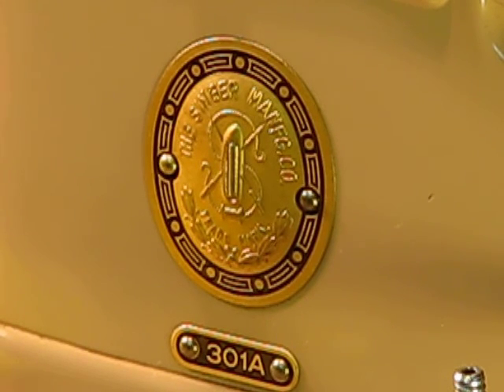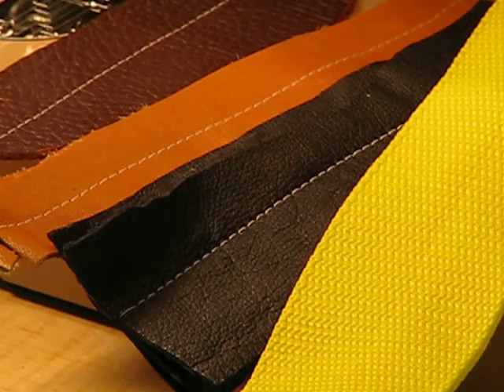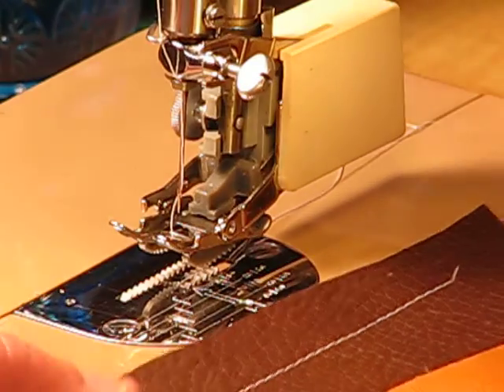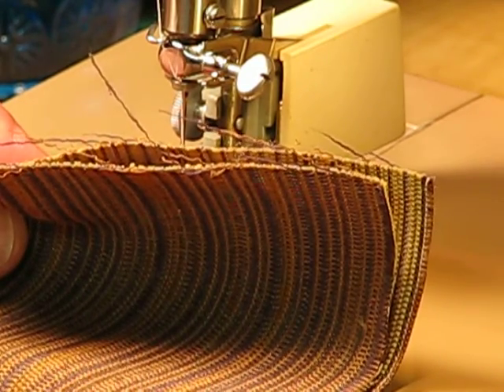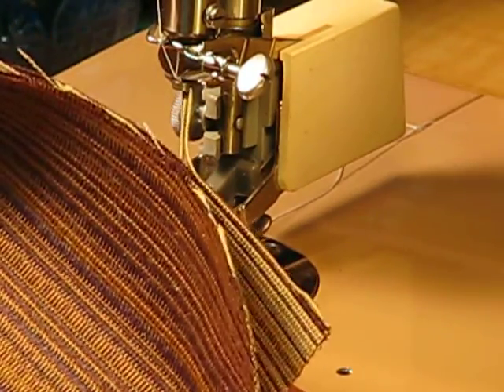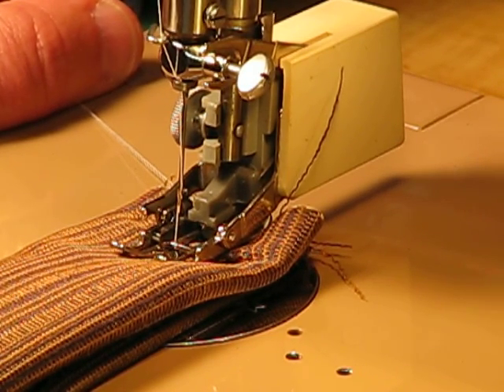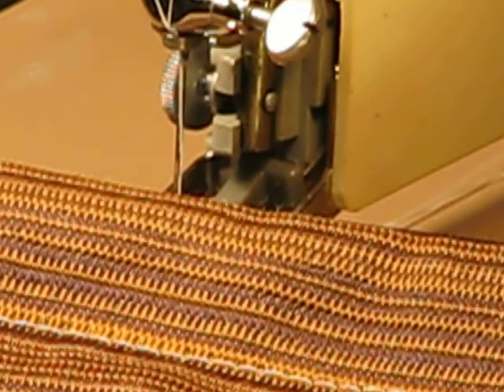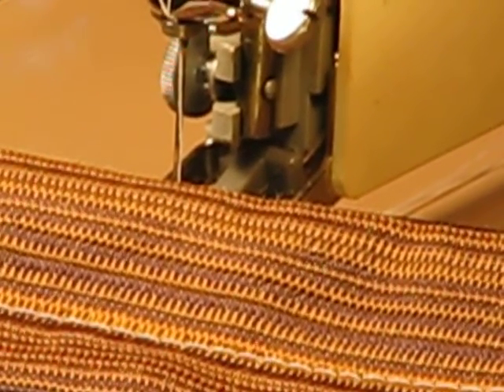1956 Singer 301A (Big Sister to Featherweight) - 6 Layers of Upholstery Material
FOR SALE - Gorgeous 1956 Singer 301A..!!!

The Singer Featherweight 221 is a spectacular machine, but Singer looked at ways to make it even better, and the Singer 301A was born...more sewing space, more power, direct drive POWER, and only 5 lbs heavier. AMAZING! Looking for $300 plus shipping, but reasonable offers are certainly welcome. Enjoy meeting "The Big Sister" to the coveted Singer Featherweight 221..!!

Warmest regards,
Scott